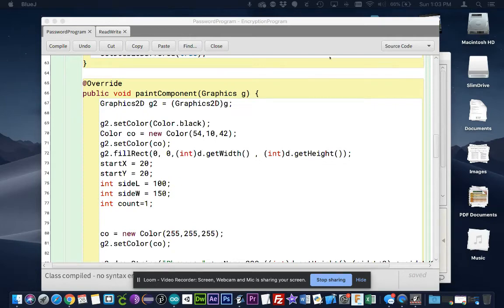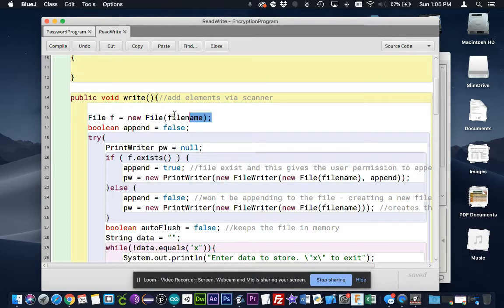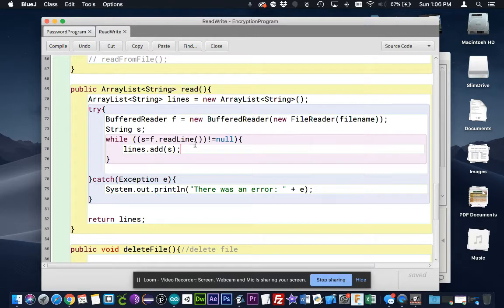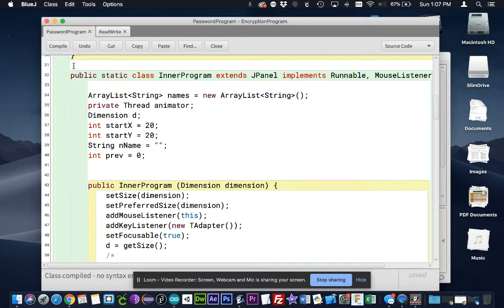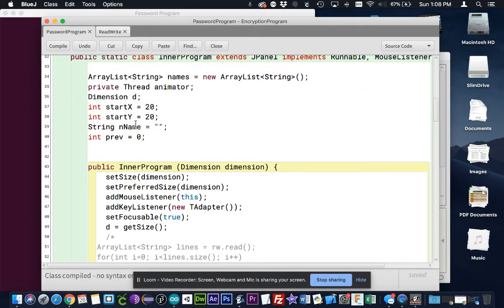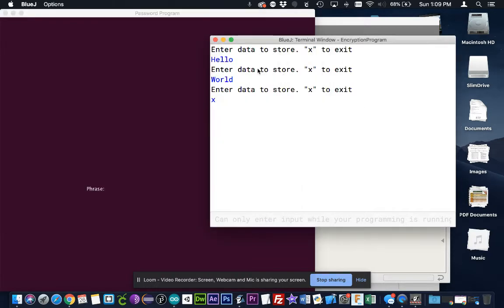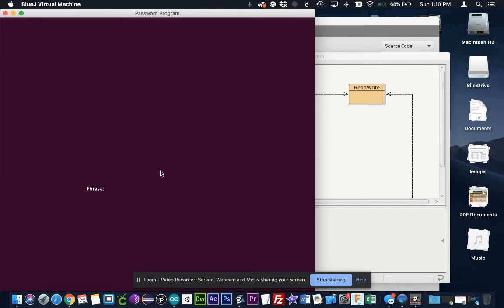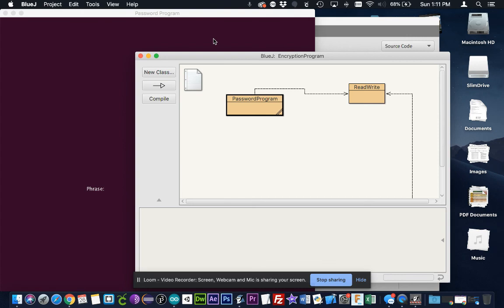Read & Write From a File Using A GUI - Java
In this video I discuss how to use the PrintWriter, BufferedReader and other classes to create a custom read/write class to assist in reading and writing from a file while using a Graphical User Interface (GUI). I use JFrame and Graphics2D for the GUI. All code is included
Read Write Class